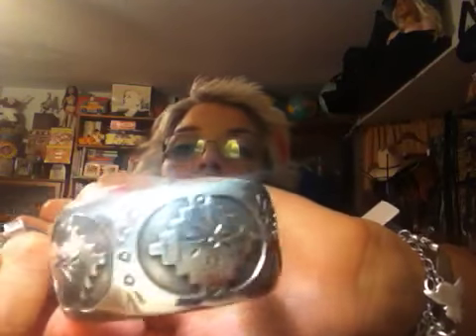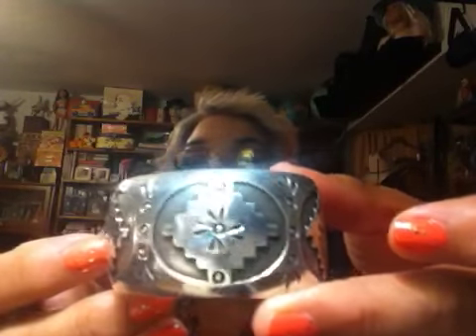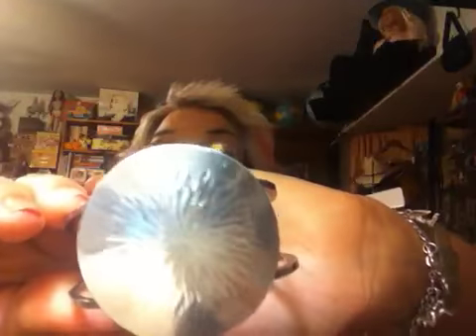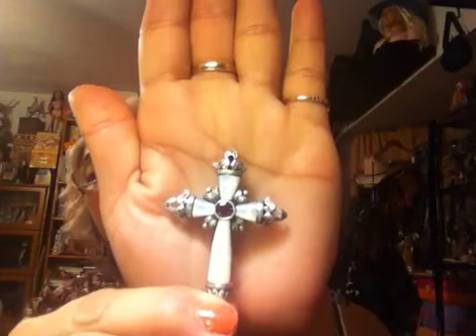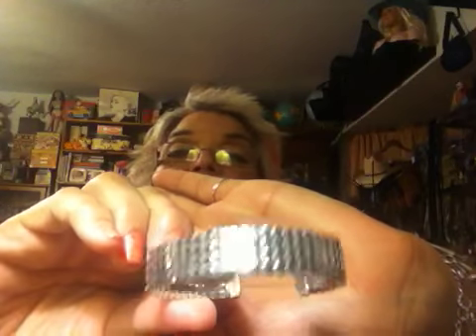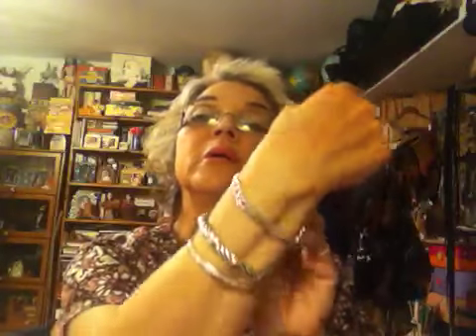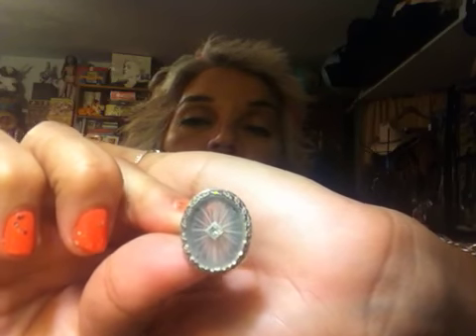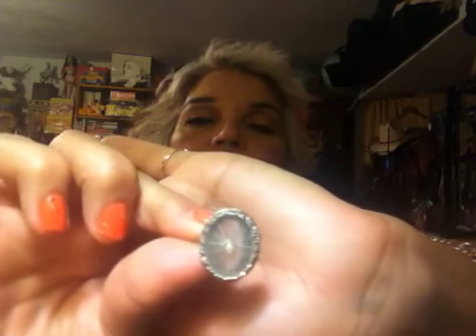Jewelry collection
Sterling silver and white gold collection